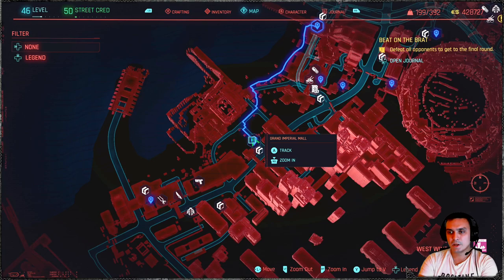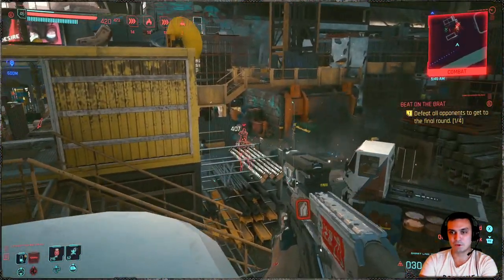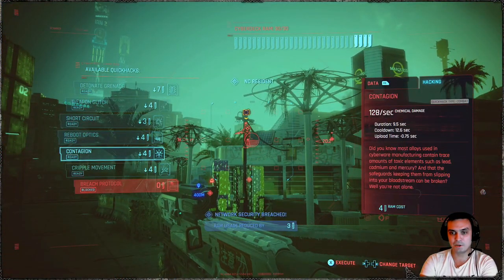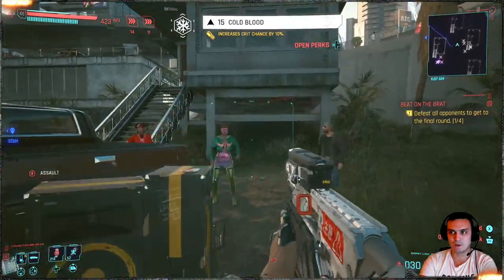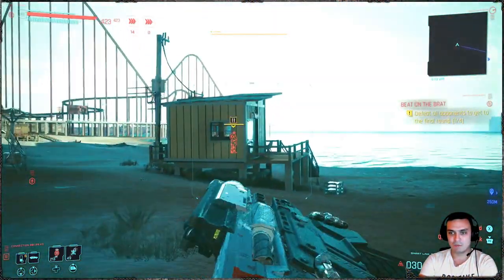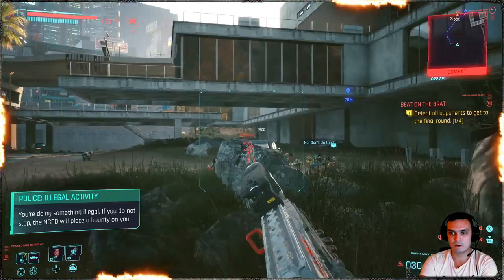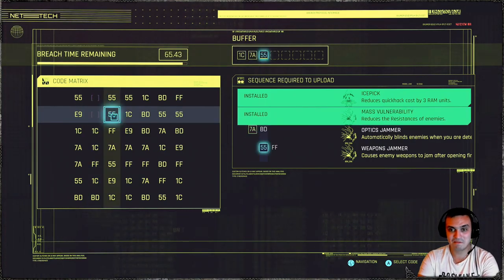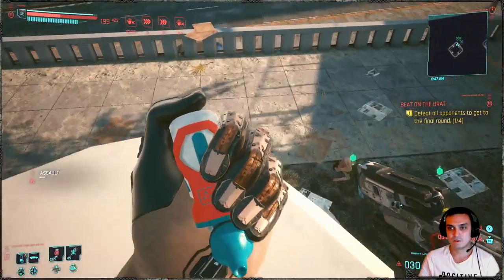Cyberpunk 2077 | My XP & Loot Farming Route (Enemy Spawn Points) #01